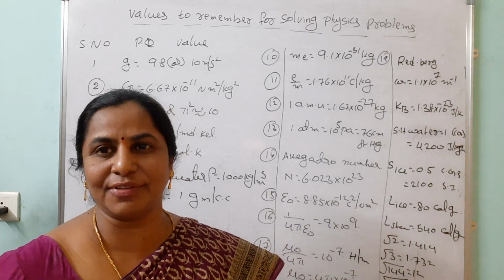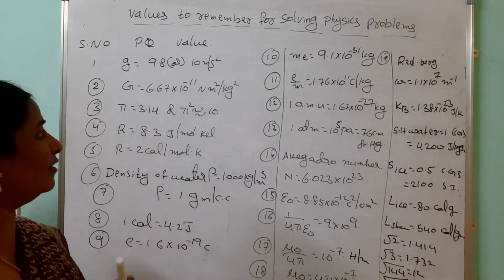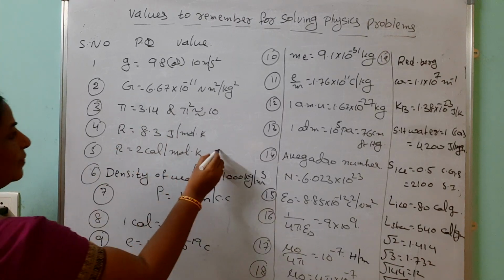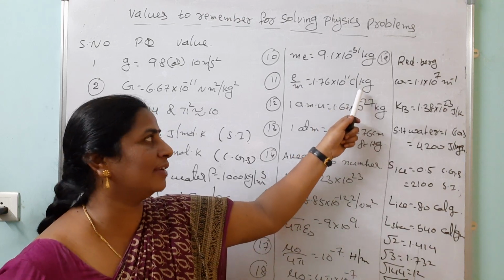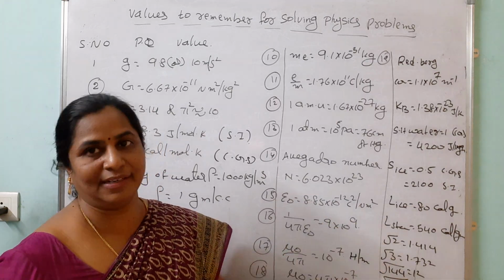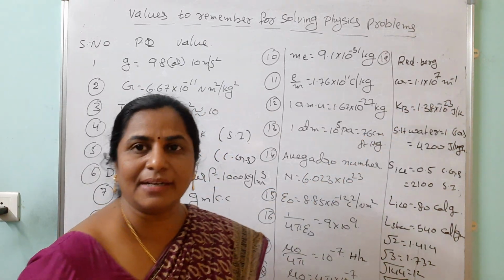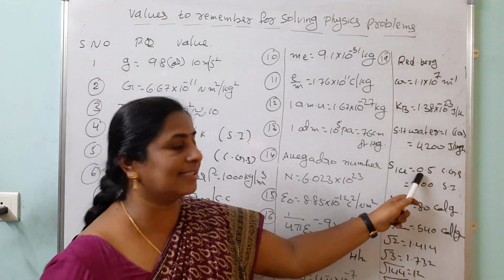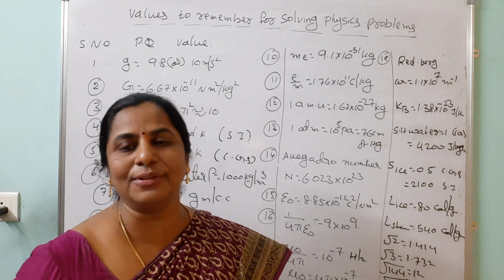Values To Remember For Solving Physics Problems